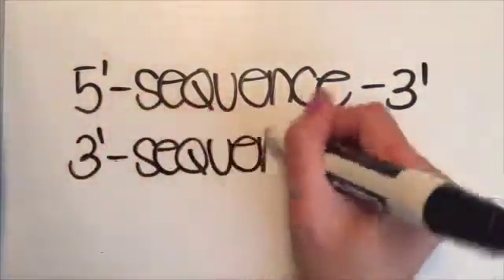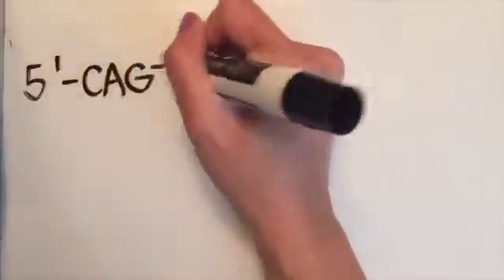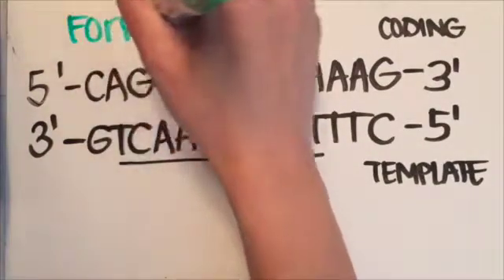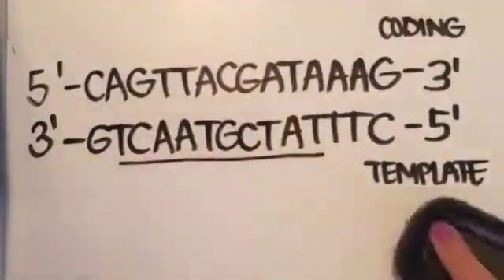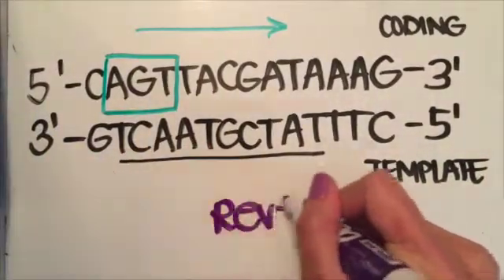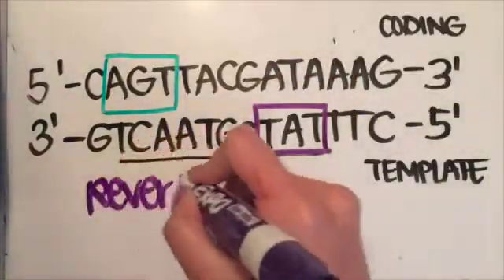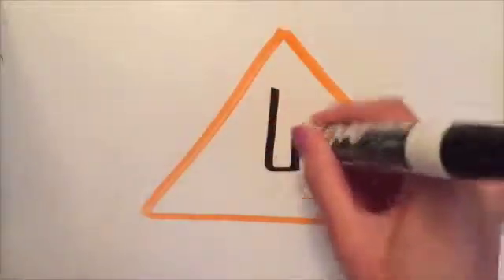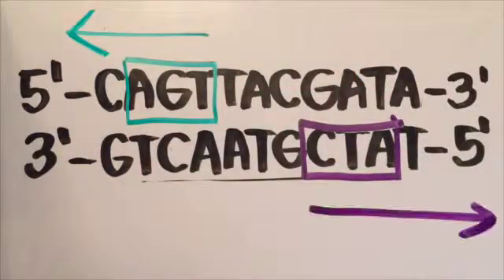PCR Primers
Genetics Spring 2015